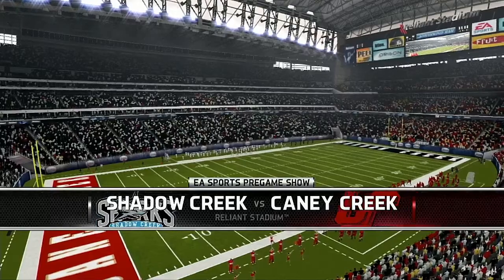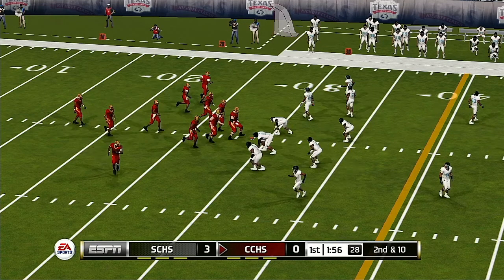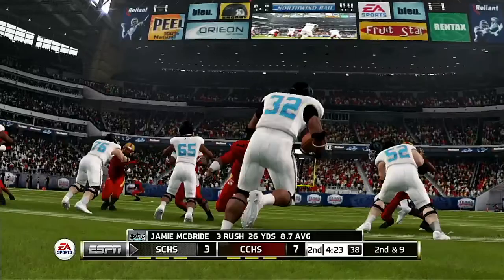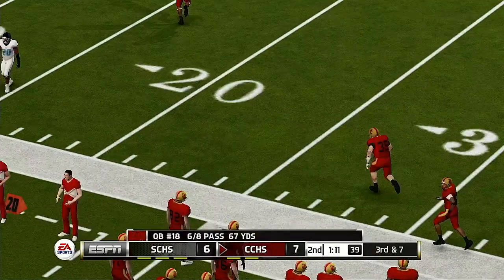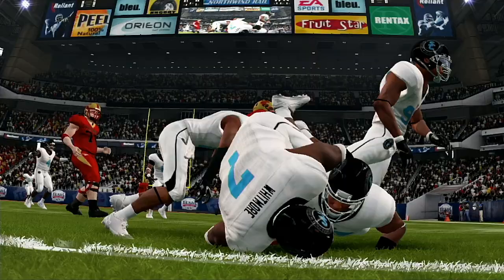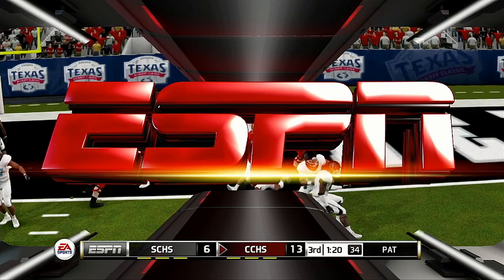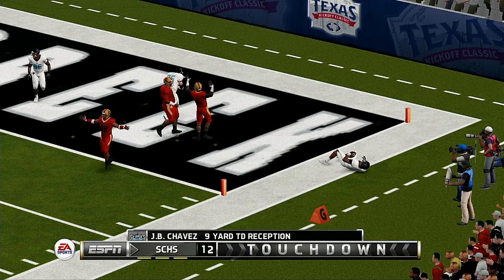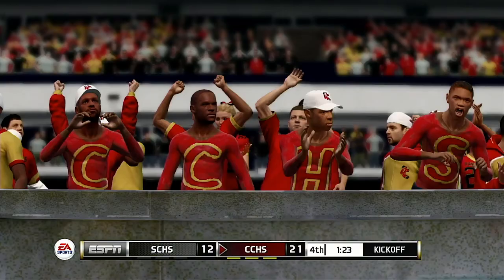THSFL 2021 Playoffs 1st Round Game Shadow Creek Sharks VS Caney Creek Panthers